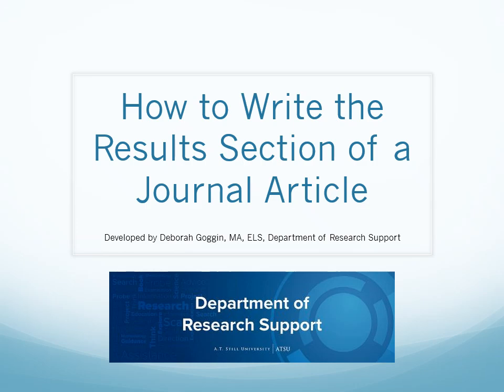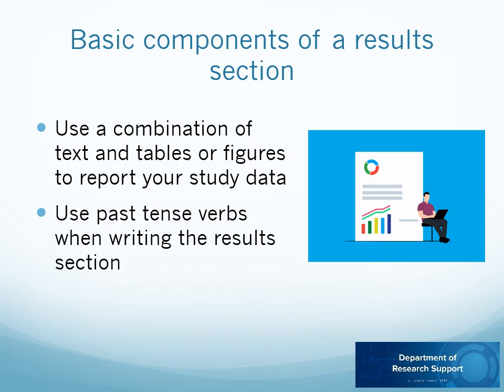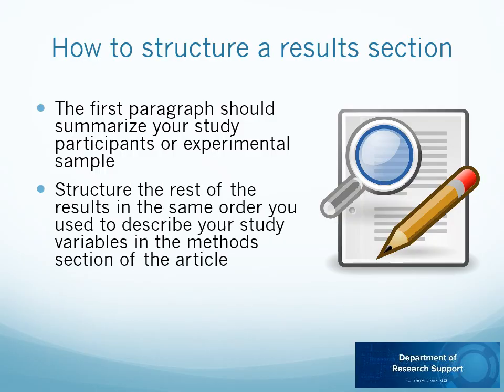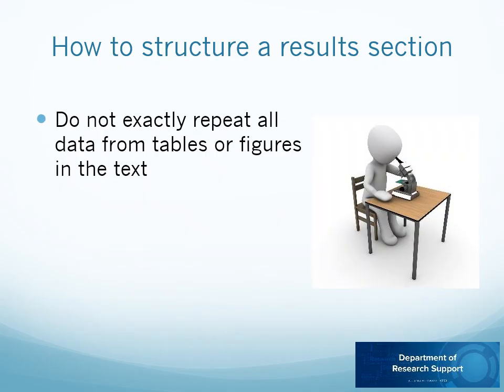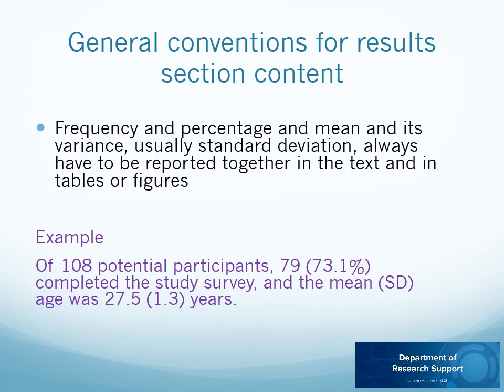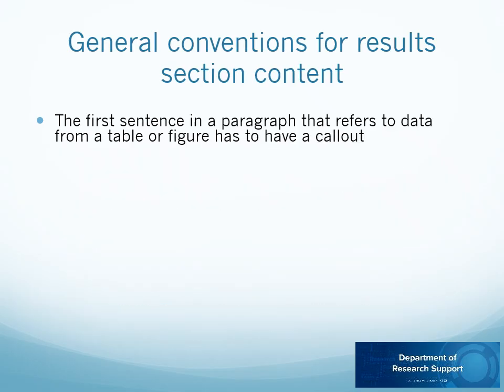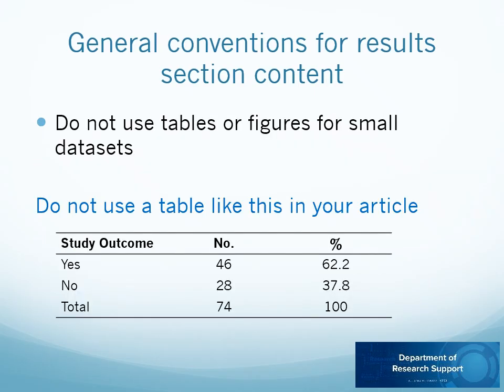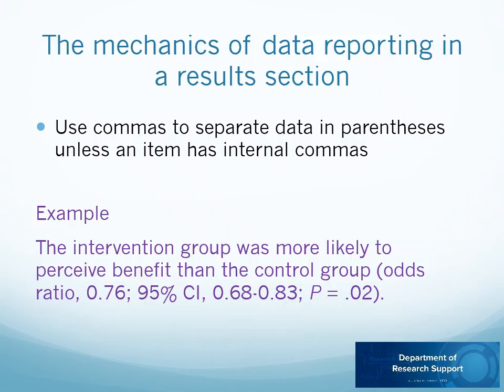How to write the results section 1